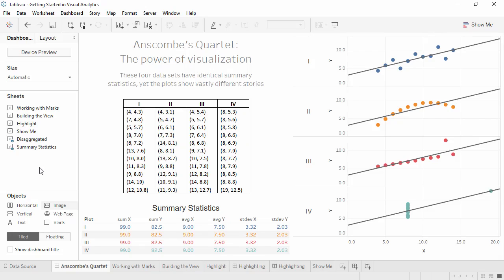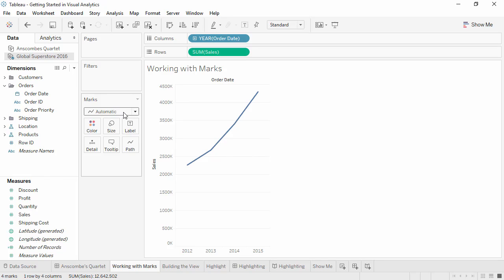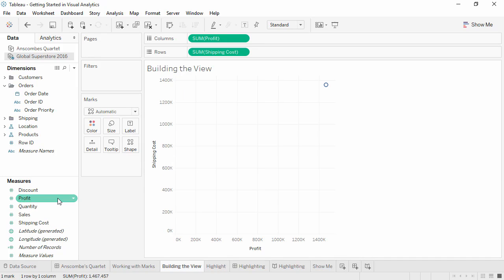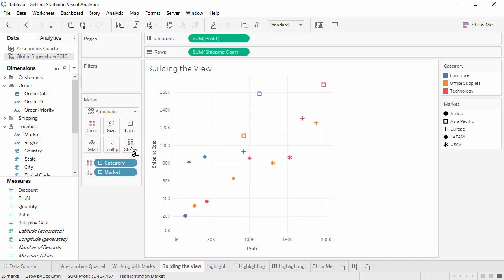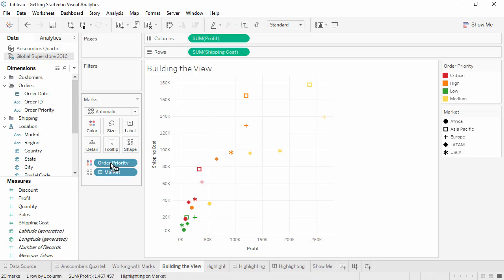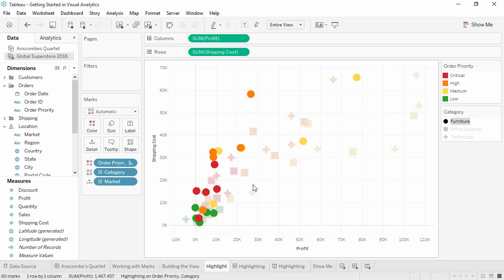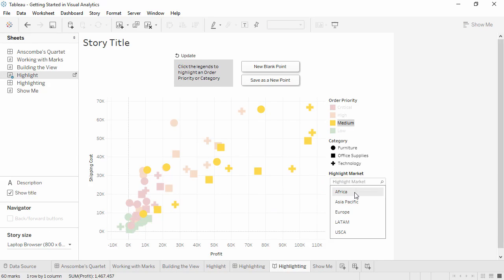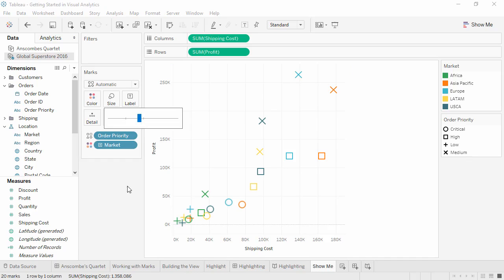3 1 [Visual Analytics] Getting Started with Visual Analytics